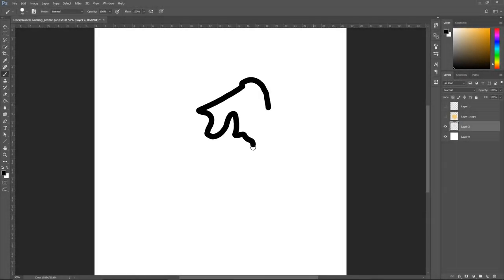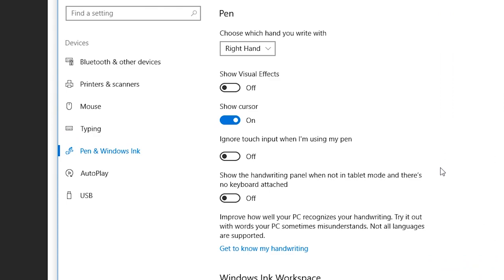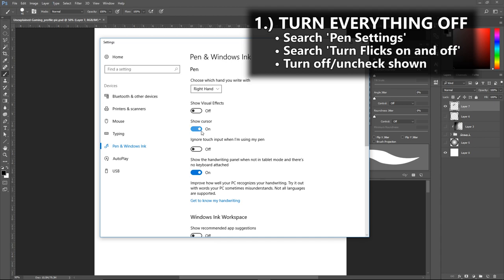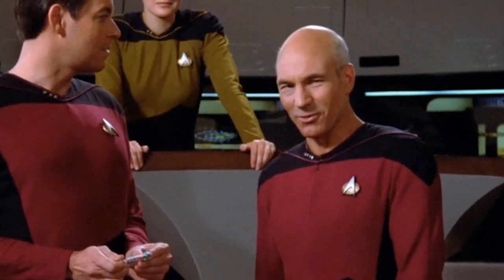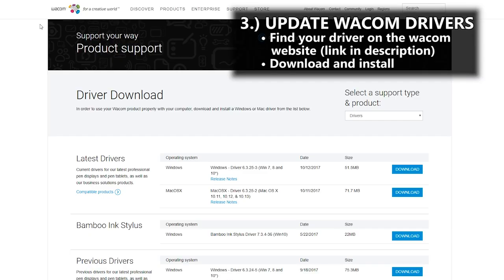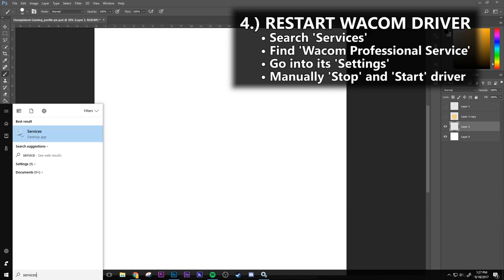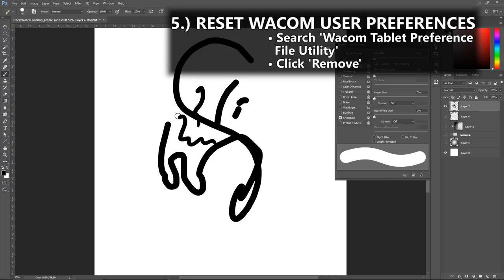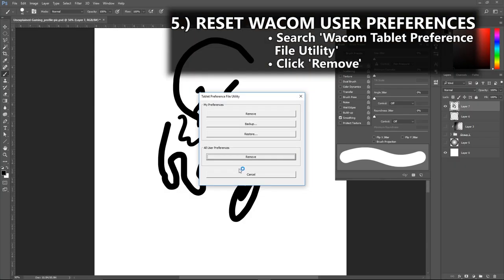How To Fix Wacom Tablet Pressure Sensitivity & Disable Ring on Win10 | Kyle Culver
👇👇 ADDITIONAL FIXES IN PINNED COMMENT 👇👇
Forgive me if I don't respond to all comments. This has been something of a part-time job keeping up with. Things change frequently in the Windows ecosystem, and this video is very old now. Hopefully I can still provide you with some context to work from. Good luck, have fun, hope this helps!

~Resources~
(The God’s Are Among Us)

Full Disclosure: I am NOT a fan of CW's "Supergirl" tv series. It's a joke folks... I'd rather watch Stargate, duh.